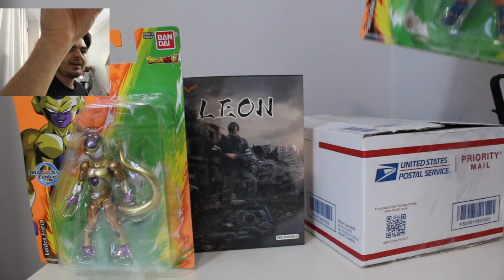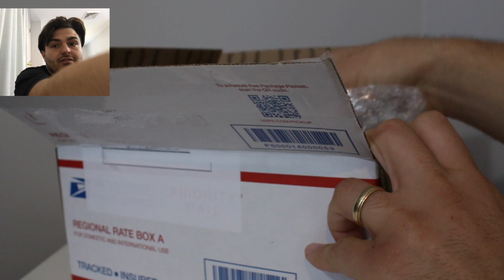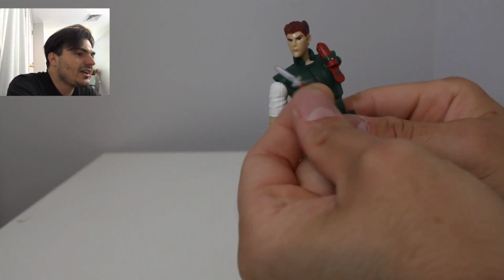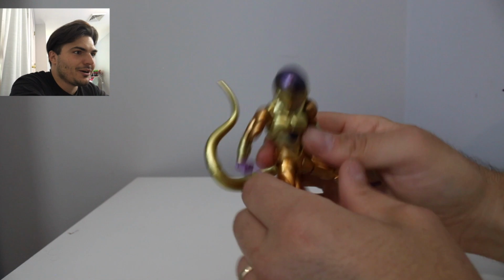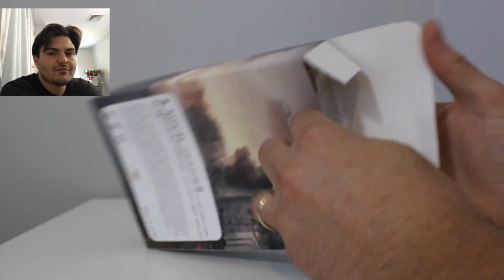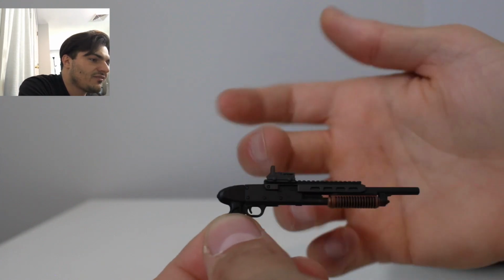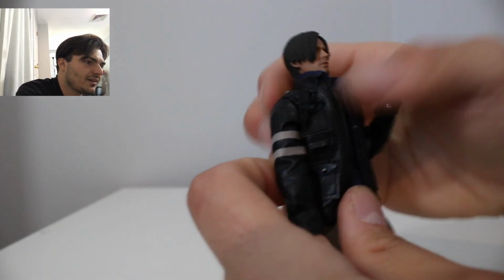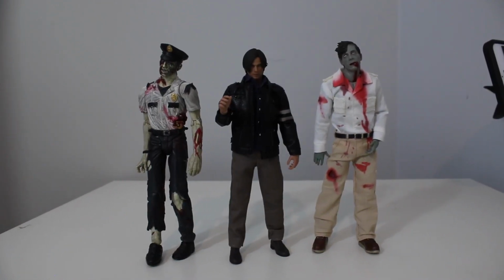HELP! SPENT A LOT OF $ ON TOYS THIS WEEK.....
Dragon Ball Super: Evolve Golden Frieza Action Figure Toy Review
Dragon Ball Super: Evolve Ultra Instinct Goku Action Figure Toy Review
PWTOYS 1/12 Scale Leon PW2013 Figure Resident Evil Action figure review

TOY HUNTING HIDDEN SPOTS! Great Haul Pokemon, Marvel Legends Neca toys & More!  TMNT Cartoon Series Turtles In Disguise 4-Pack by NECA
star wars clone wars black series toy review

neca tmnt
leatherhead  neca metalhead neca